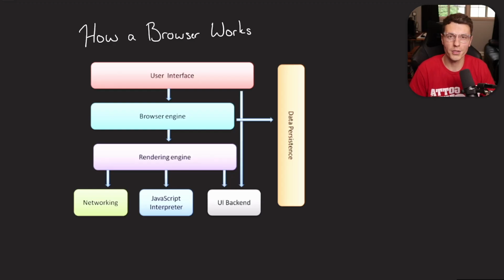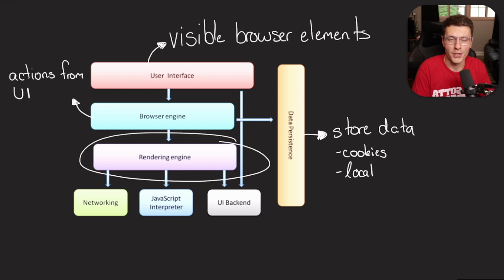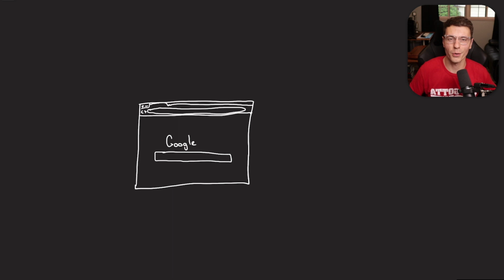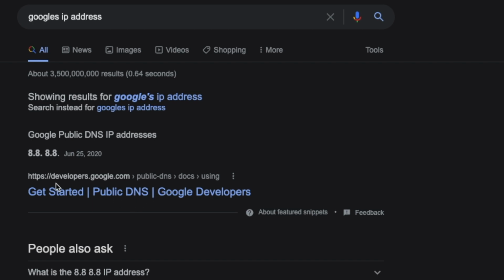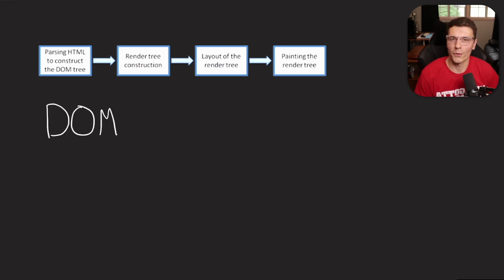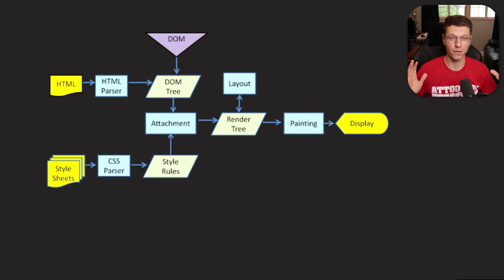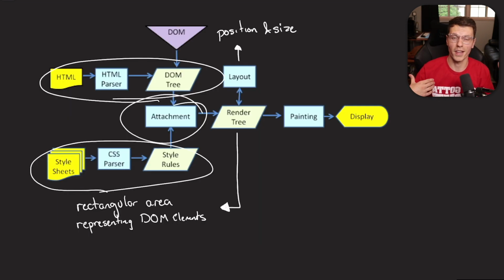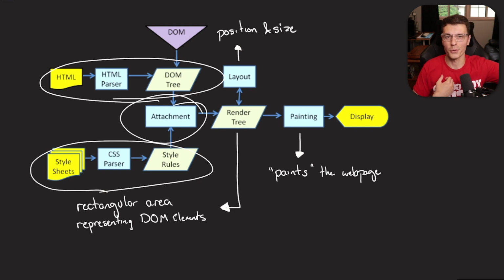How Web Browsers Work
Browsers are the most used apps on everyones computer, but I bet most of us don't even know how they work. In this video we break down the different parts of the browser, how it retrieves websites, and how it displays them.

Youtube Gear
✦ Shure Microphone
✦ Rode Boom Arm
✦ Audio Interface

0:00 Introduction
0:12 Browser Architecture
1:45 DNS
2:55 DOM Tree
4:02 Render Tree
4:51 Layout
5:36 Paint